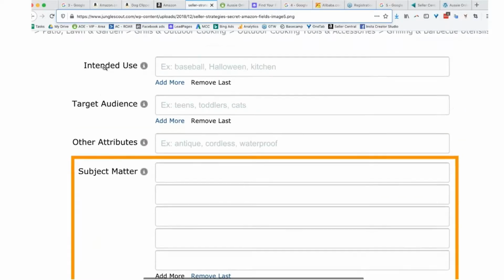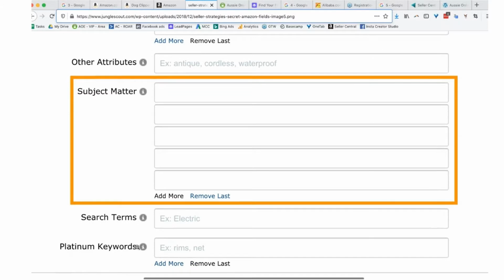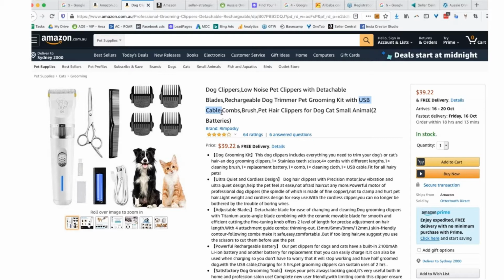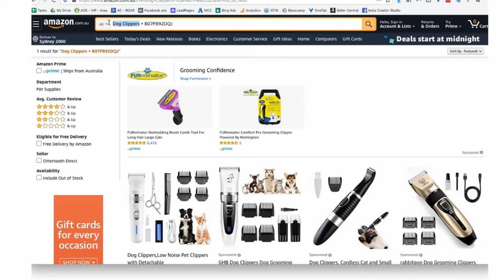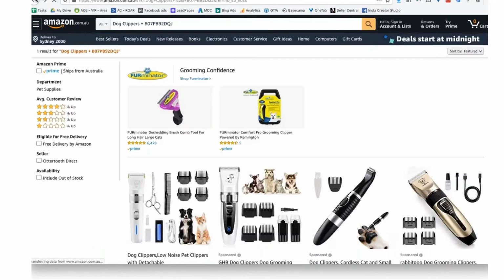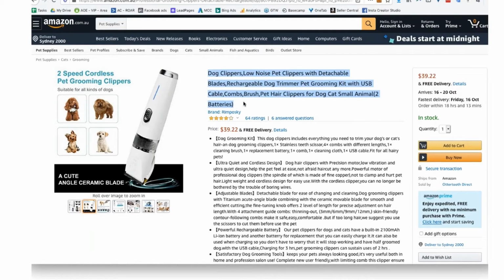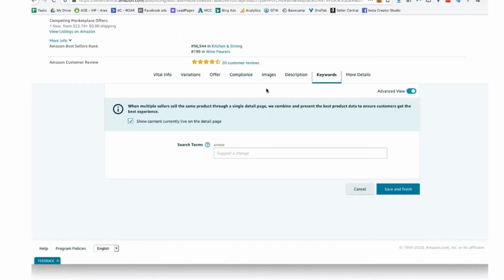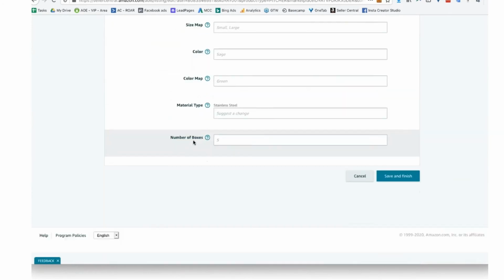Amazon SEO - Subject Matter Vs Search Terms